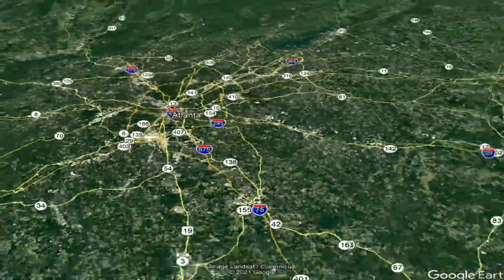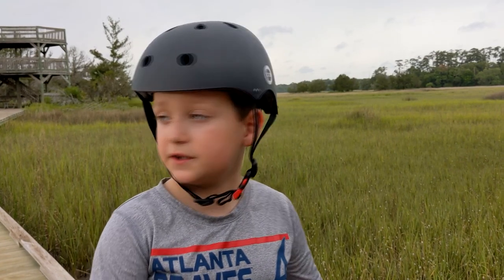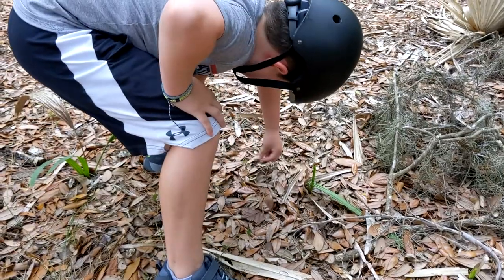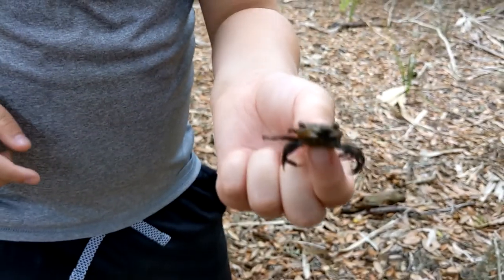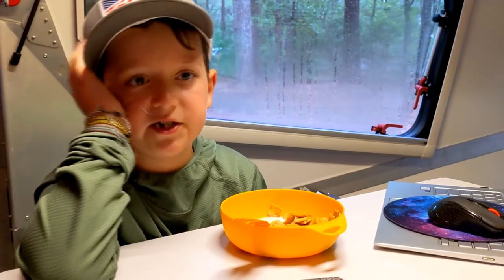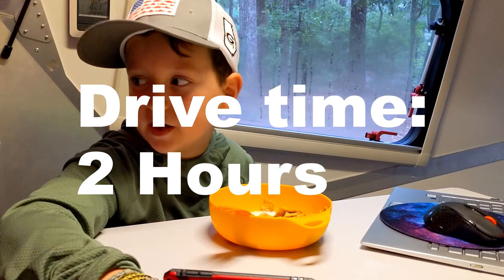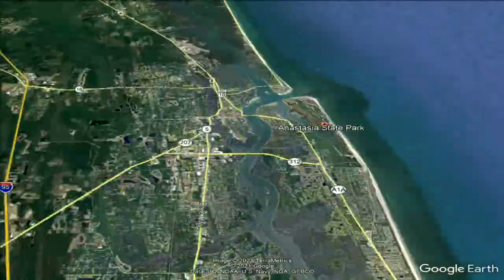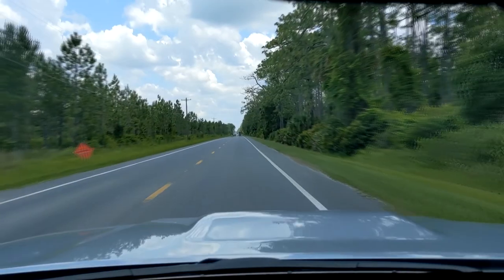2021 Summer Road Trip in the Cricket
Father and Son Summer Road trip to State Parks in Georgia and Florida.

We traveled in our 4 Runner with a Taxa Cricket trailer in tow.  The Cricket is an awesome Camper, and we've loved traveling with it.

The places we visited were:
Skidaway Island state park in Georgia
Anastasia state park in Florida
St. Augustine Alligator Farm in Florida
Manatee Springs state park in Florida